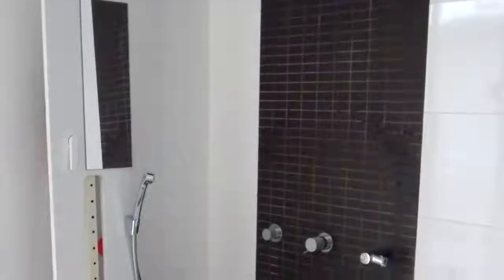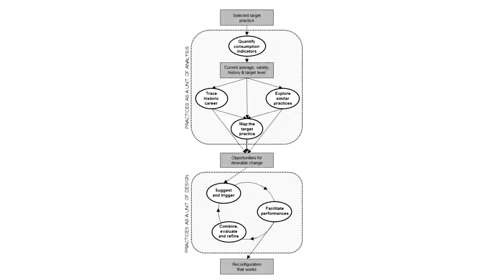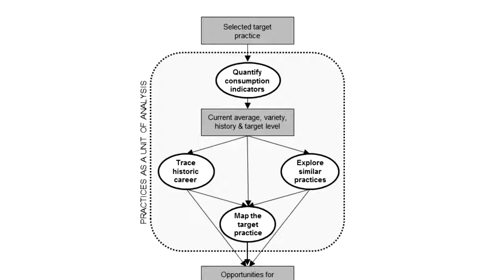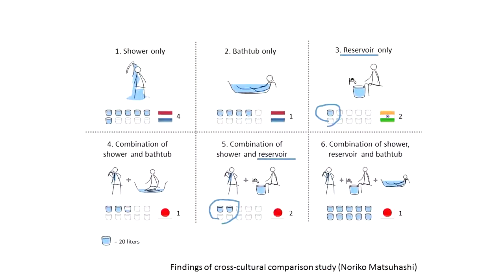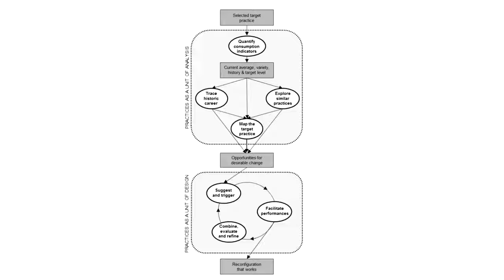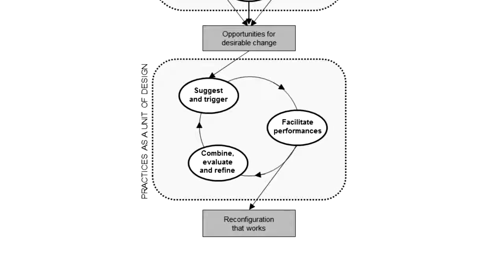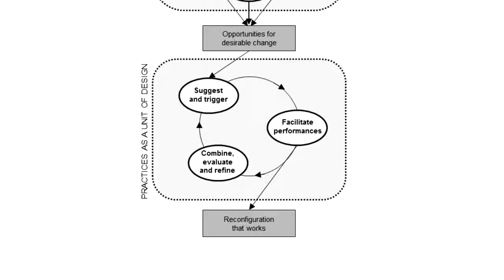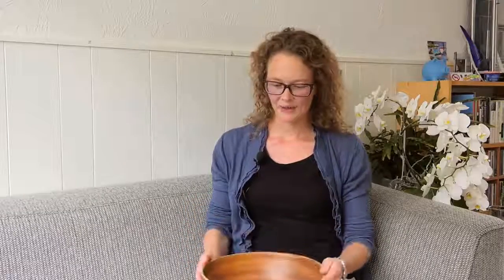3 6 2 Optimizing Amsterdam’s Water Chain with End users